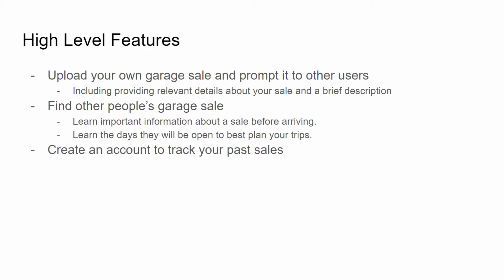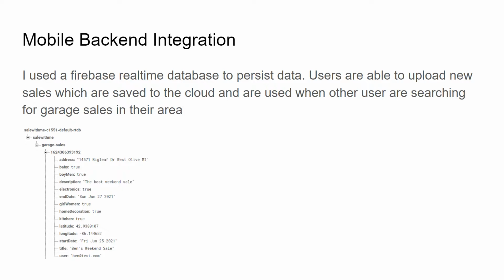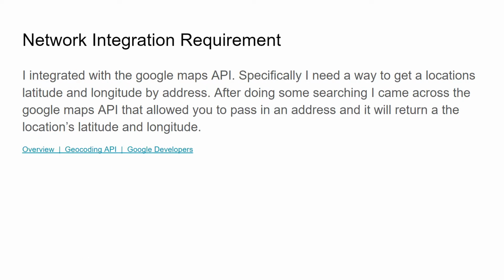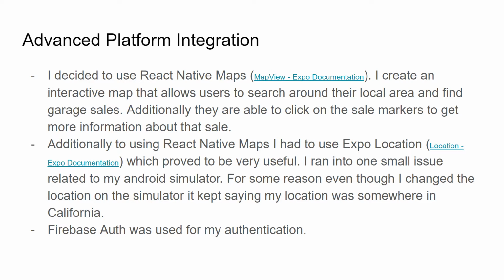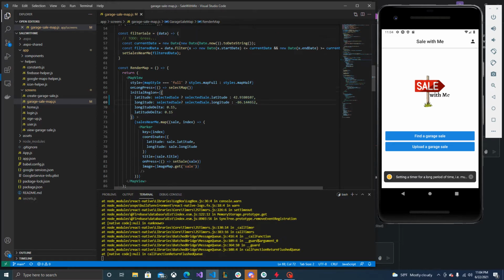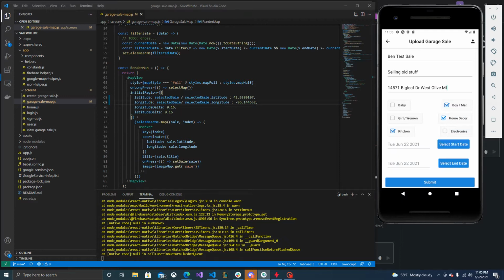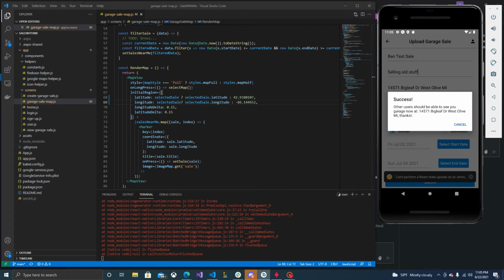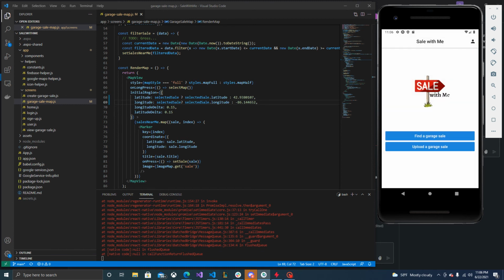Ben CIS657 Final Presentation